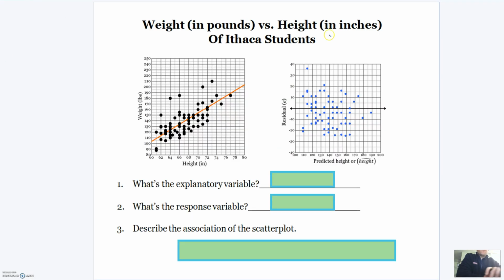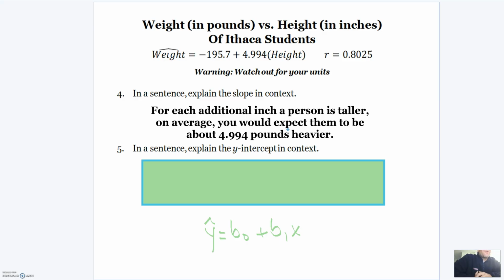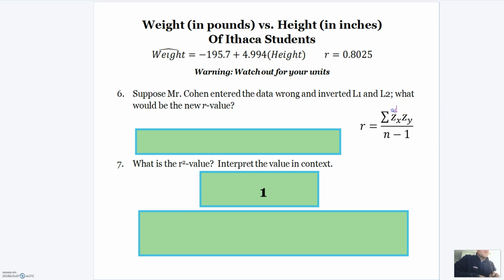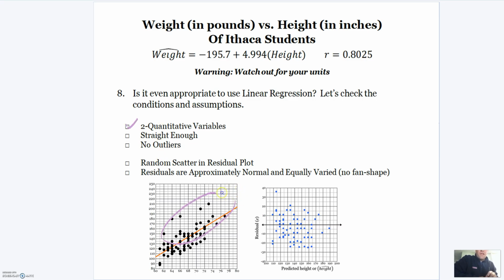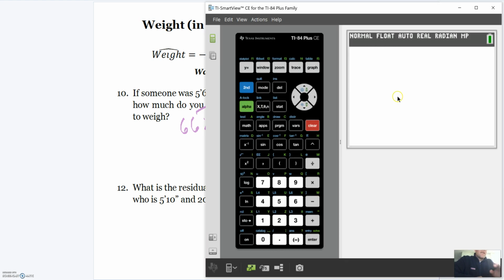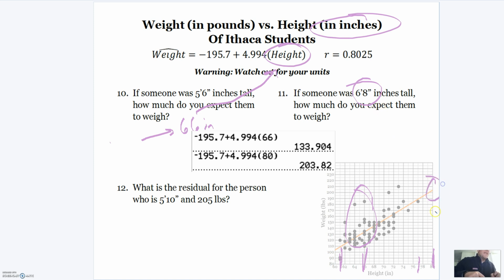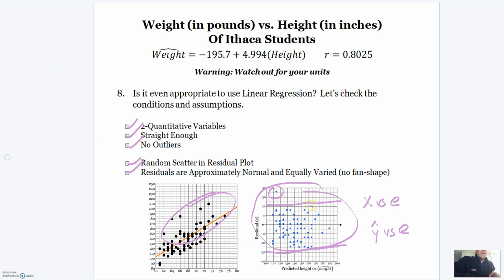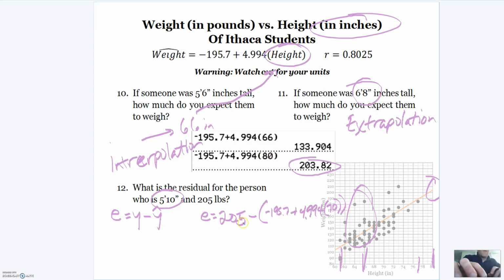7. Regression Interpretations + Interpolation and Extrapolation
Regression with Interpreting y-intercept and slope.  Also, Interpolation vs. Extrapolation.

Originally created for AP Statistics, but posting for AP PreCalc.